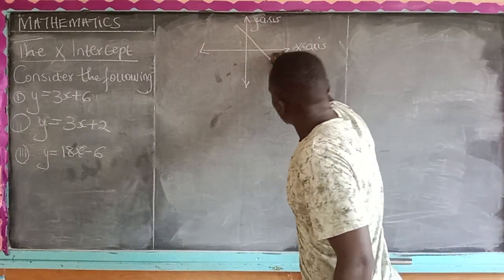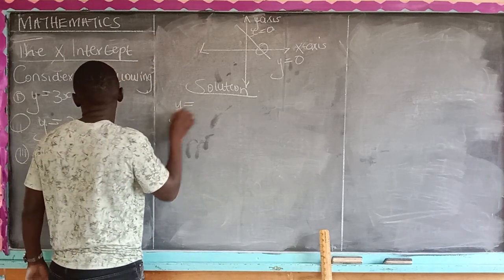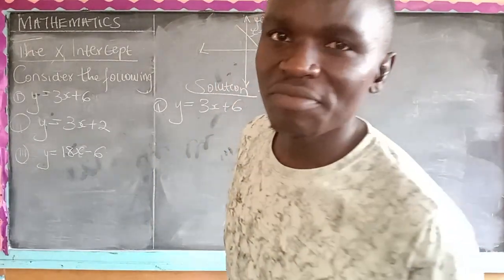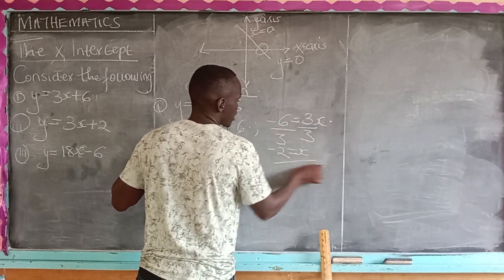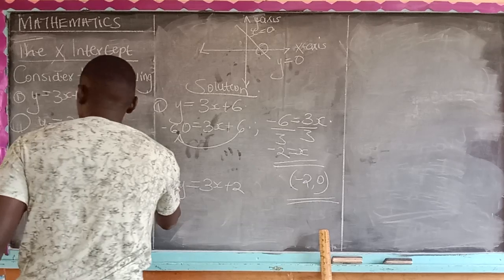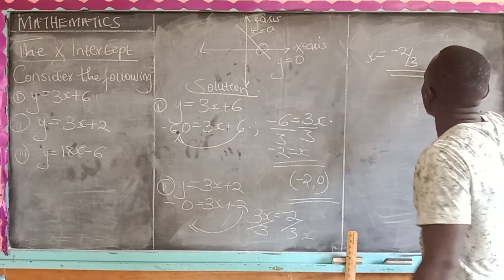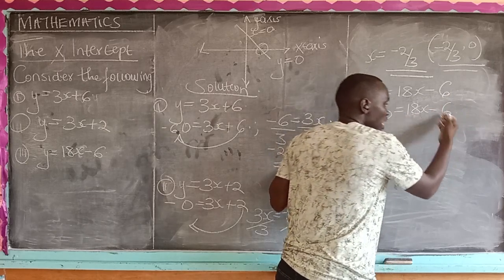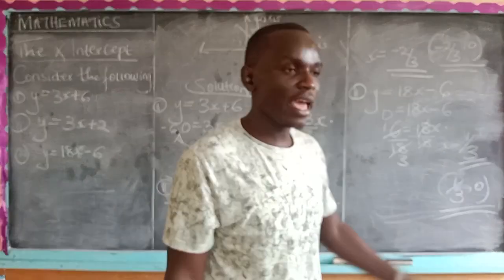The y intercept , Equations of a line